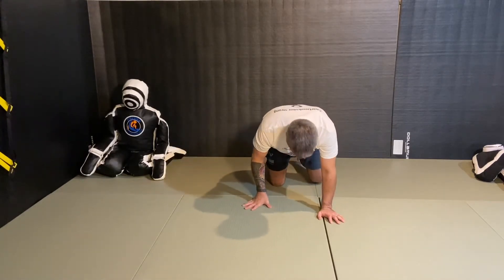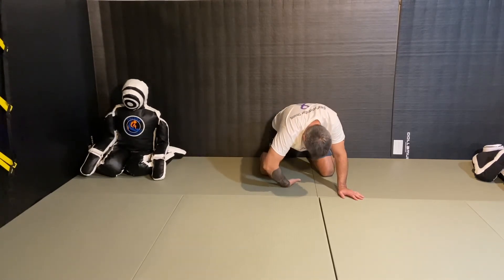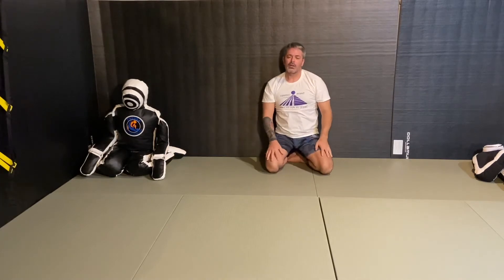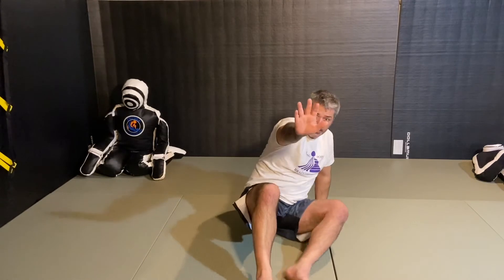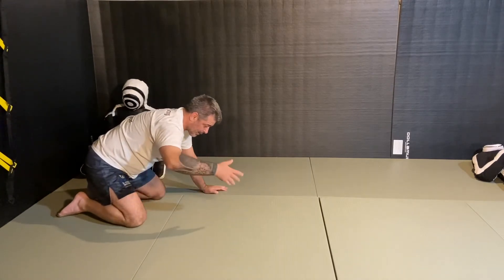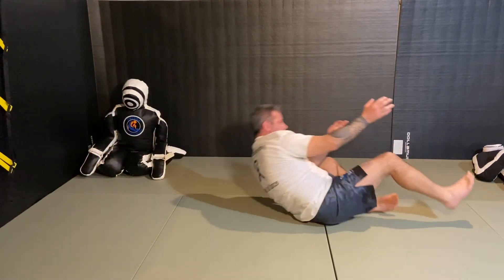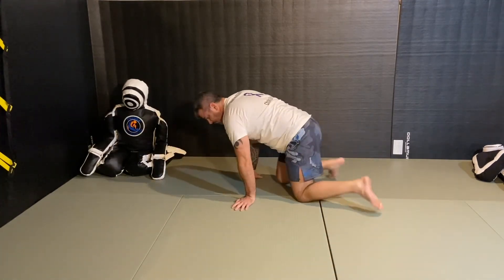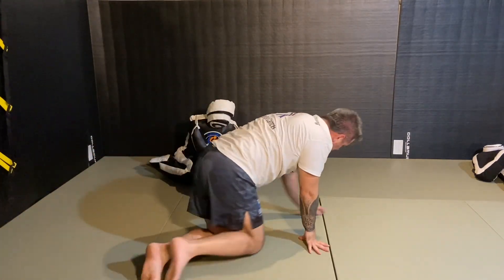GWI Fundamentals - Forward Roll Solotraining​ jiujitsu​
This will be a foundation/fundamental series of solo and grappling dummy techniques.